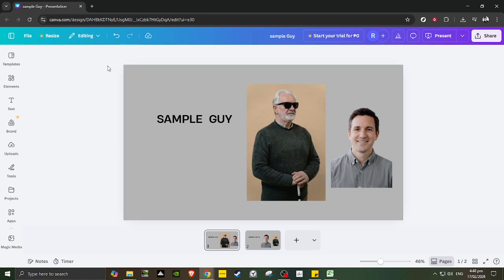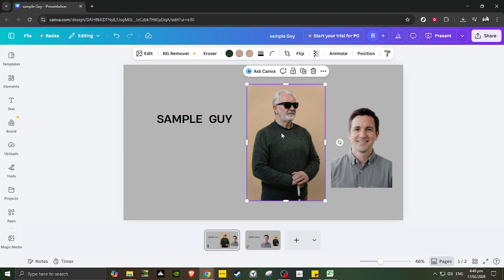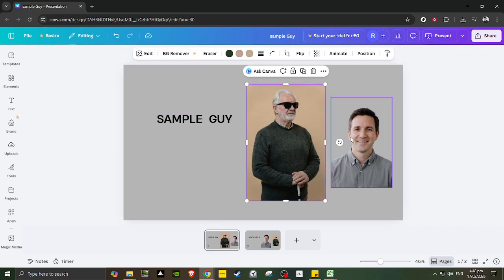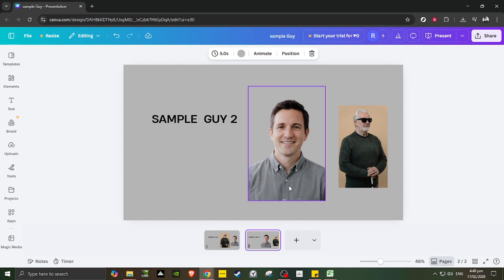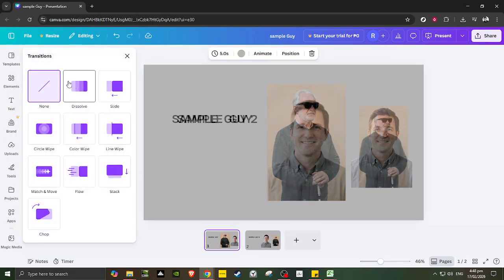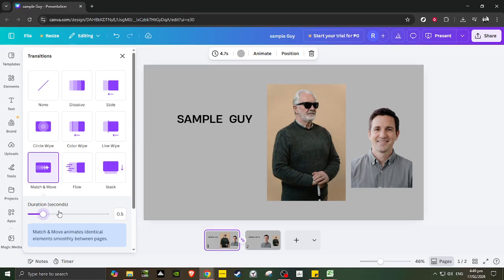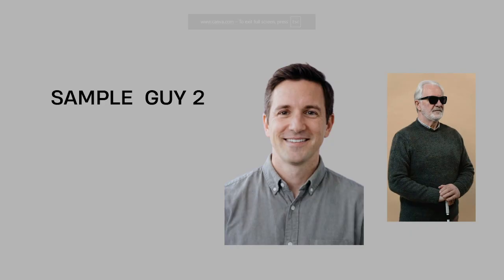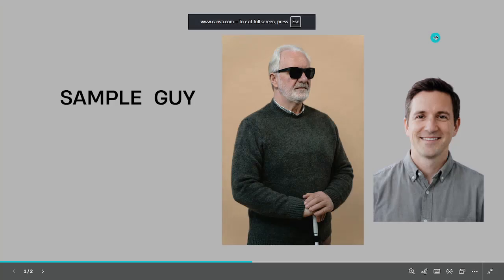Canva images using Match & Move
🎨 Canva – Using Match & Move for Images

Take your designs to the next level with Canva’s Match & Move feature! In this tutorial, you’ll learn how to align, animate, and move images seamlessly in your designs to create professional and eye-catching visuals.

In this video, you’ll discover:
✔️ How to use the Match & Move feature in Canva
✔️ Aligning and repositioning images perfectly
✔️ Adding motion to your graphics
✔️ Tips for smooth and dynamic designs
✔️ Creating visuals for social media, presentations, and more

Perfect for beginners and professionals looking to make their Canva designs more interactive and polished.